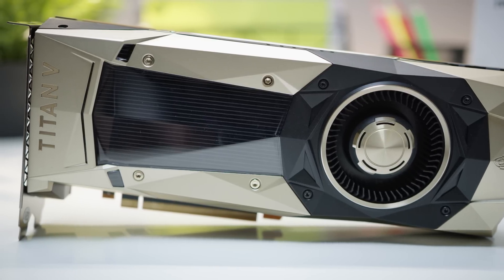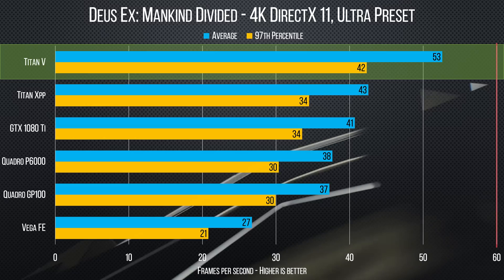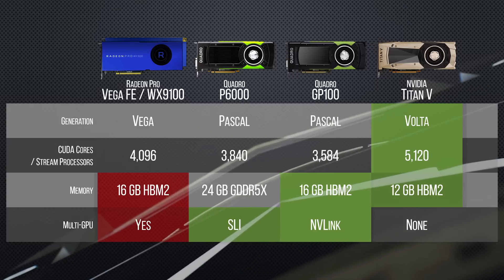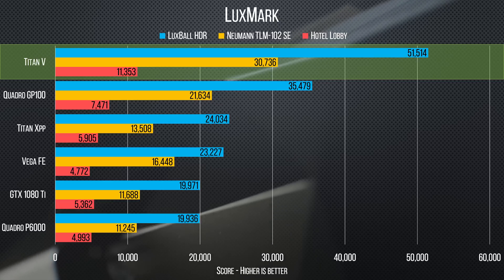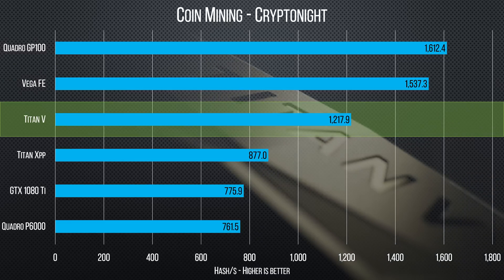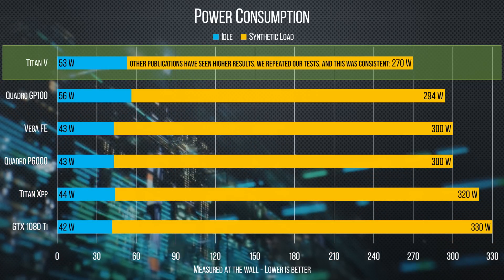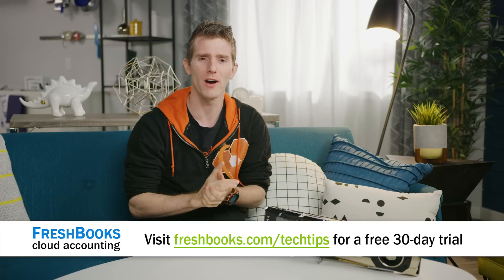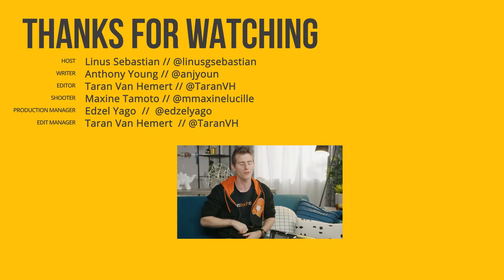Early Access Hardware? NVIDIA’s $3,000 Titan V!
Get iFixit's Pro Tech Toolkit now for only $59.95 USD

NVIDIA claims the Titan V is the most powerful GPU ever on a card... Could it possibly live up to the hype?